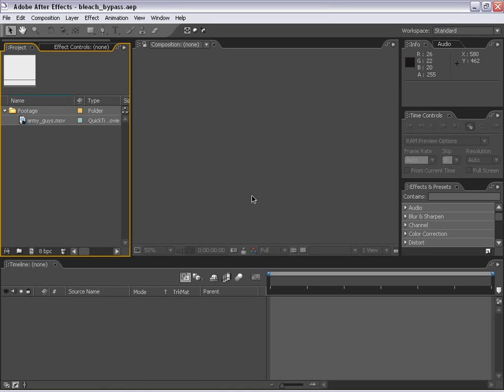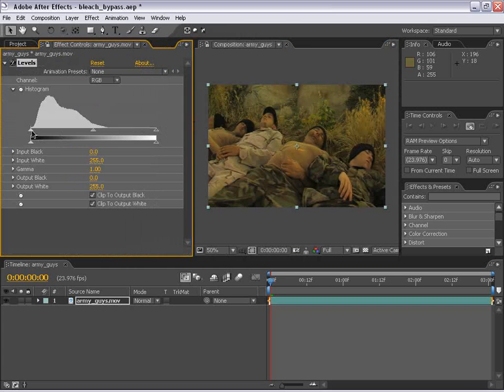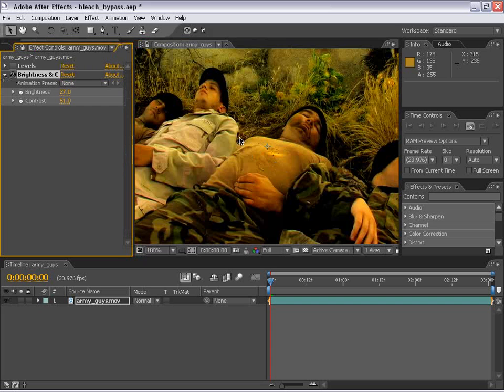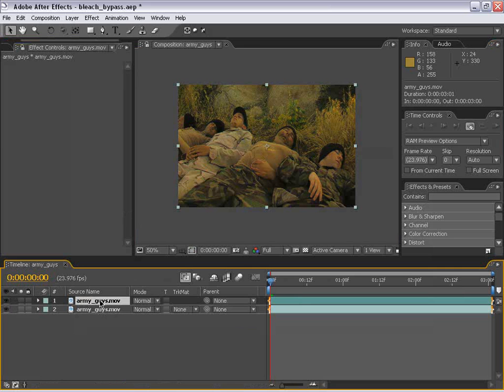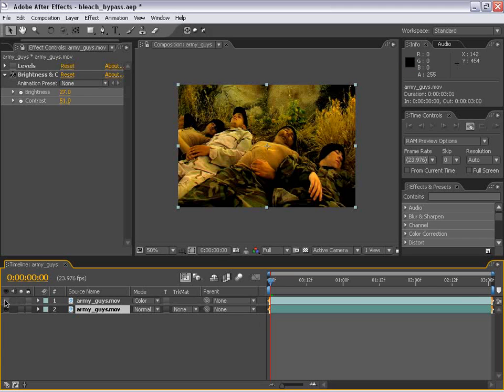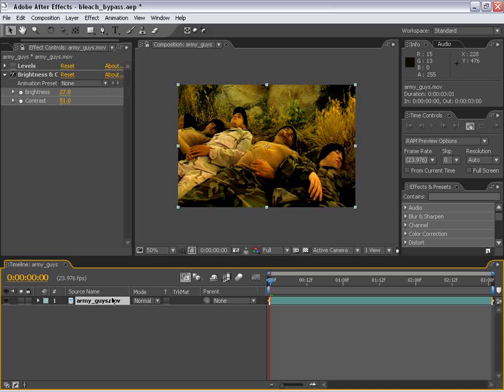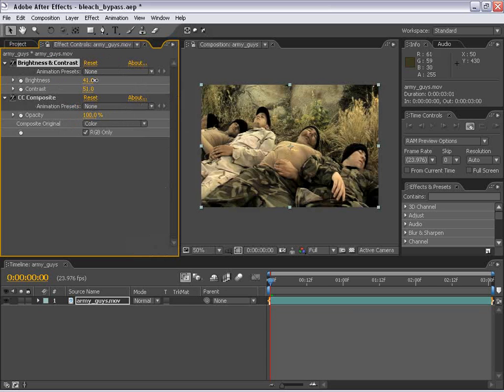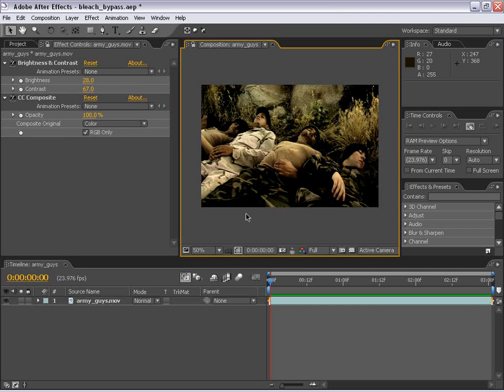Adobe after Effect Simple Bleach Bypass tutorial